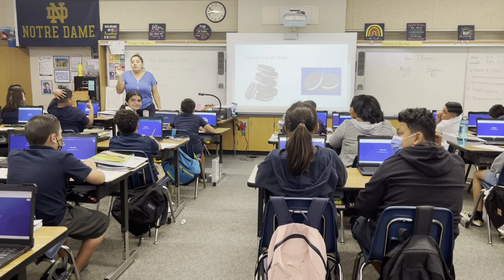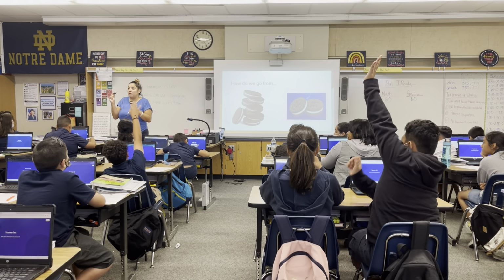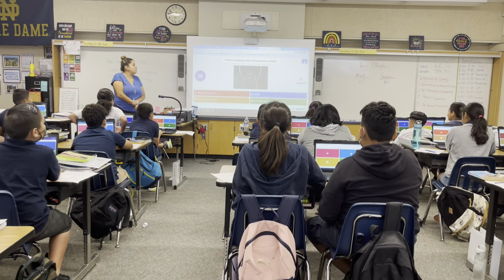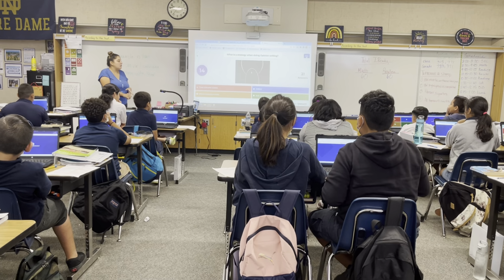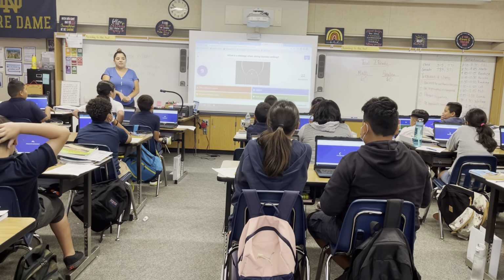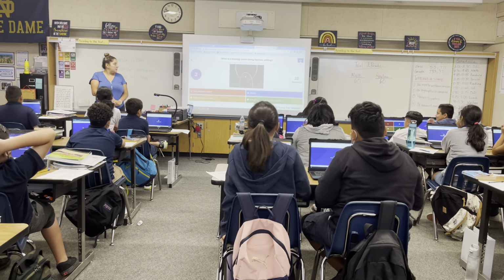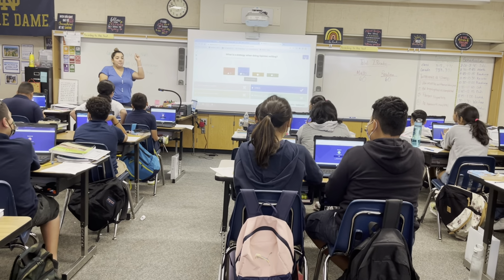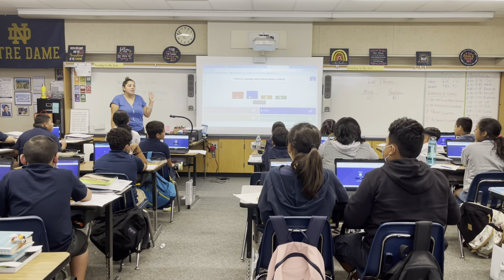September 15, 2022